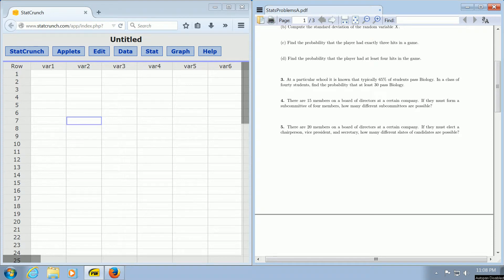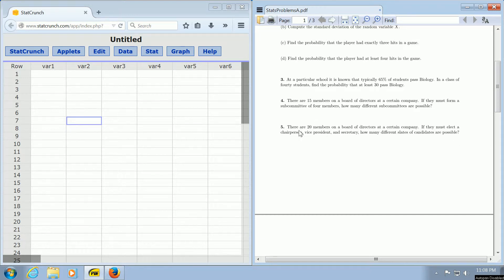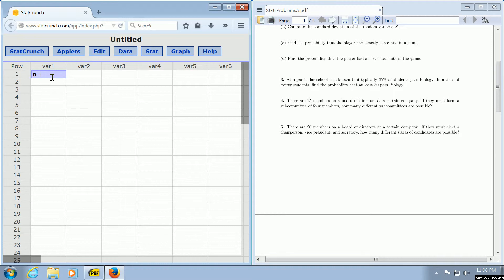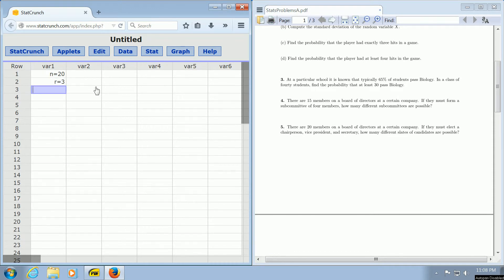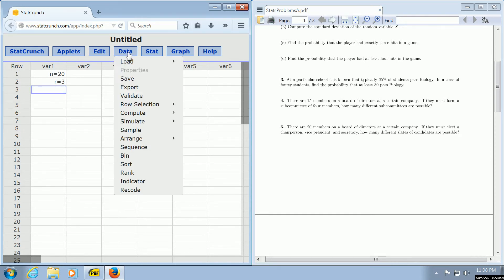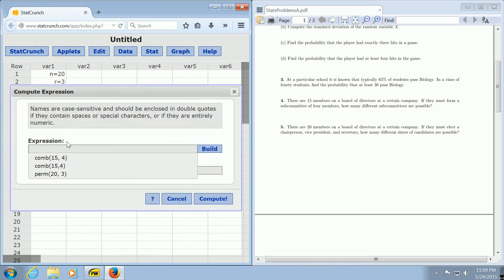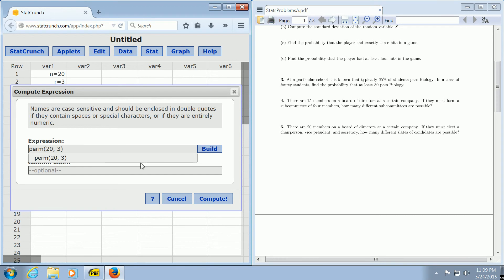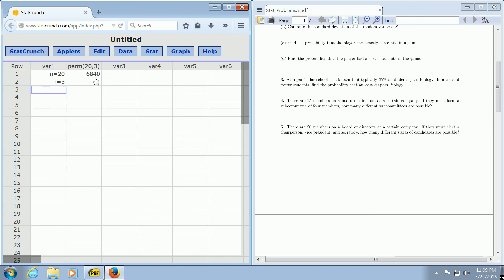How to use StatCrunch for Permutations